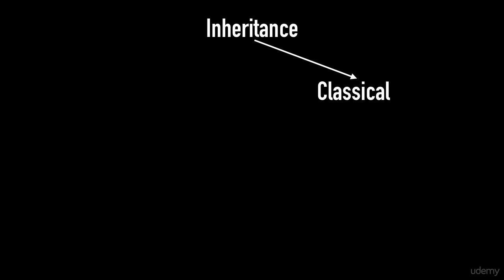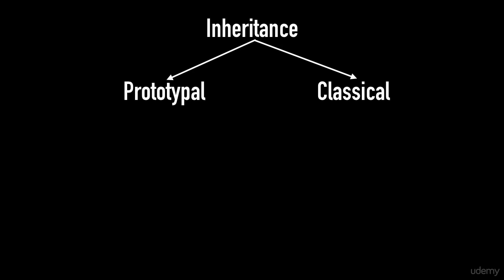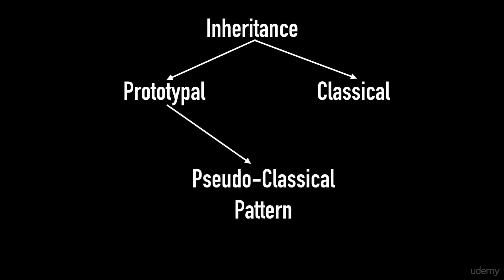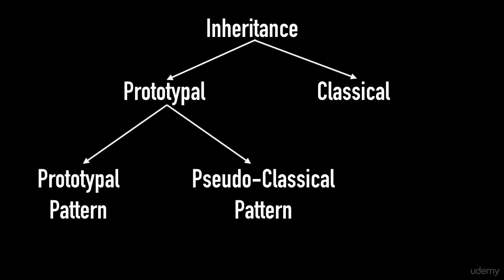15. What Do All Functions Bind And Apply To